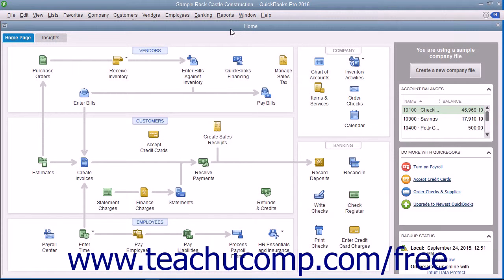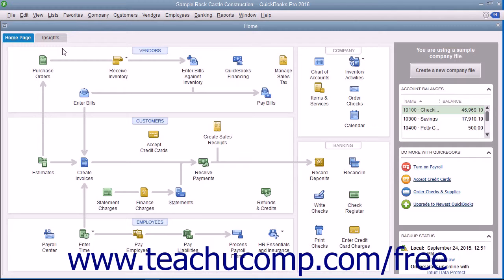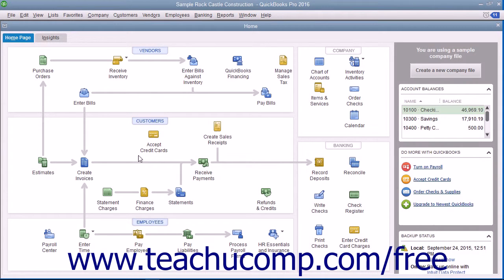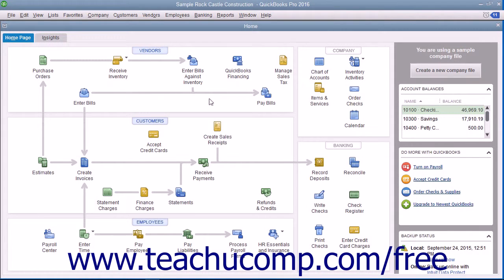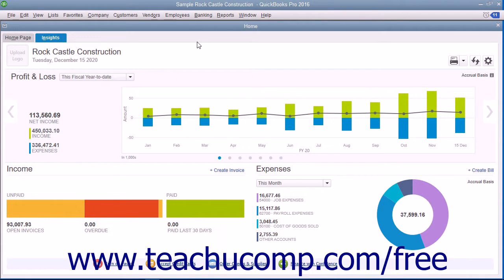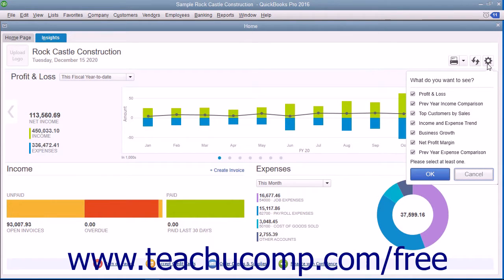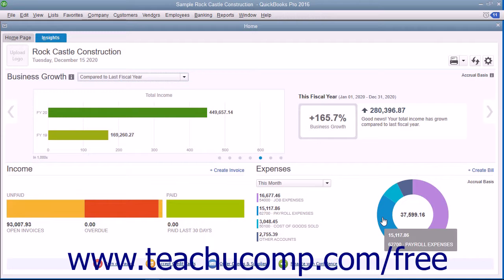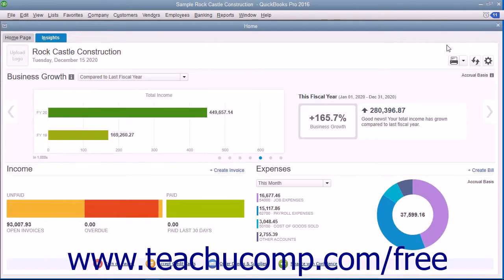QuickBooks Pro 2016 Tutorial The Home Page Intuit Training